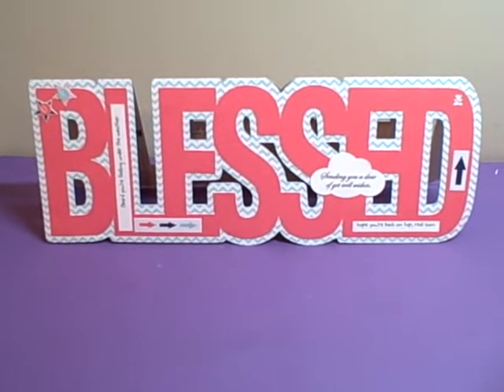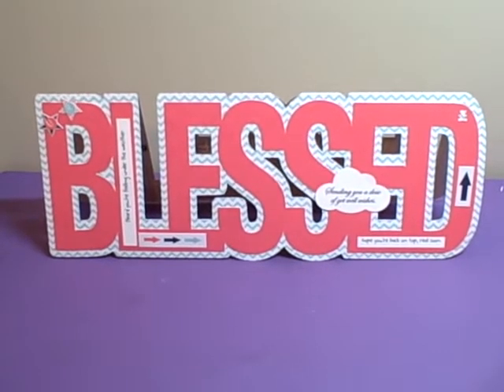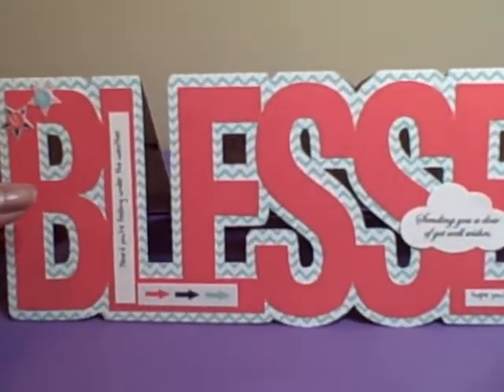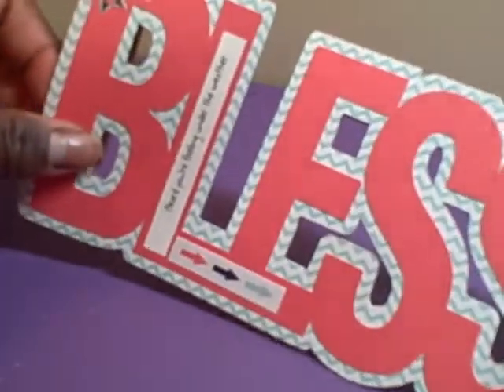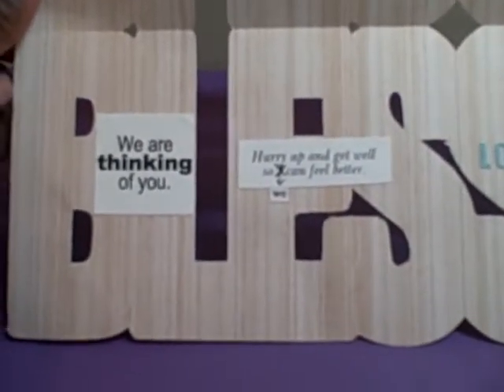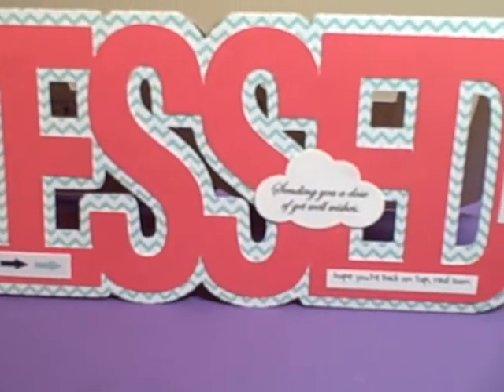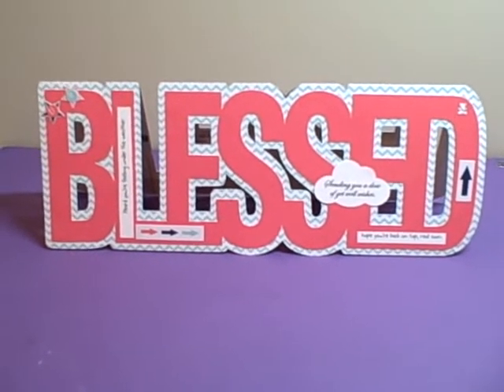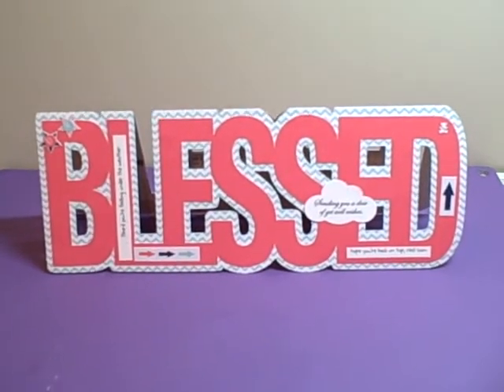Blessed Word Get Well Card - The Cutting Cafe Design Team Project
This week begins the new design team term, so head on over to The Cutting Cafe (thecuttingcafe.typepad.com) this Wednesday afternoon to see projects from our new team members, as well as from our returning members!

This week was another free week so we could choose any file we wanted.  I chose to use two files:
Blessed Word Shaped Card

And

Your're In My Thoughts Greetings Inside and Out Printable Stamp Set